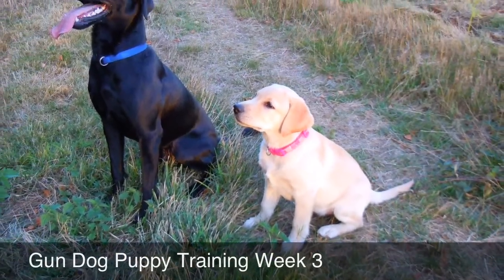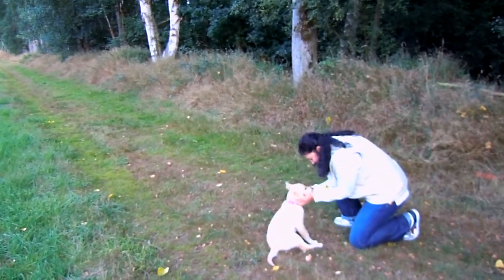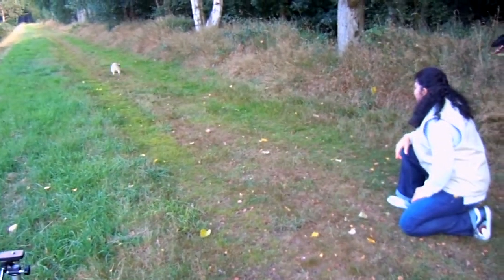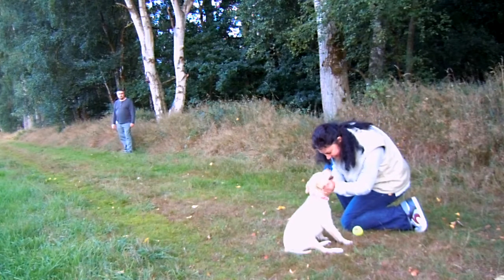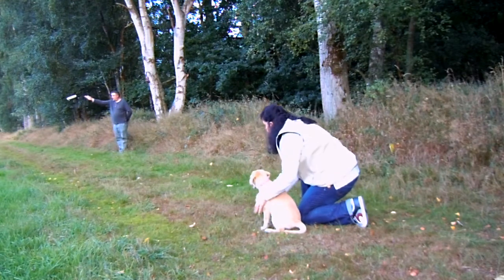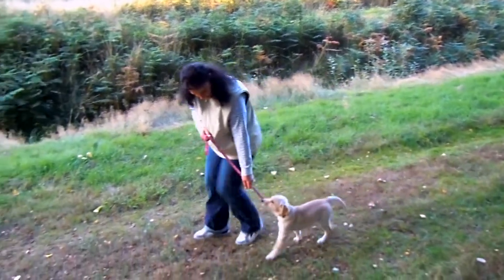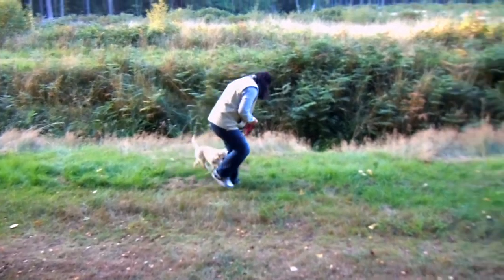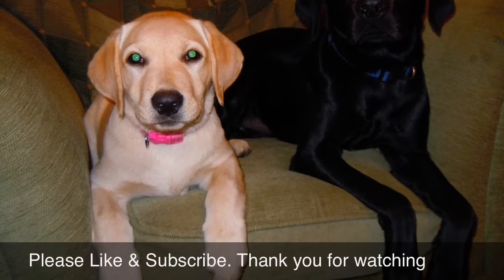Gun Dog Labrador Puppy Training Week 3 (Retrieve, Marked Retrieve, Walking in hill)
Gun Dog Puppy Training Week 3 (Retrieve, Marked Retrieve, Walking in hill)
Free gun dog puppy training!
Hi guys, we are back with the gun dog puppy training. Sandy is now 13 weeks old. This week we start new exercises like walking in hill, mark retrieve, we raised the distance in sit & stay and on retrieve. Let me know how you get on at home if you work with us.